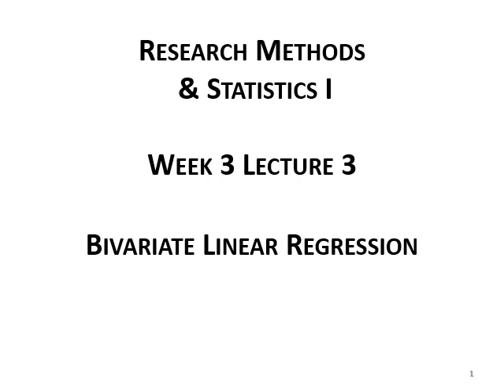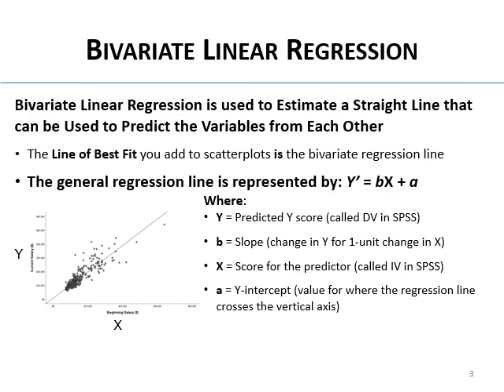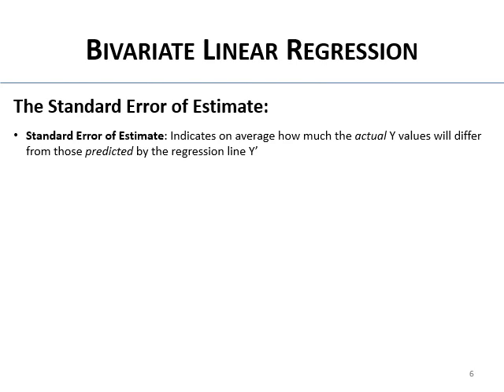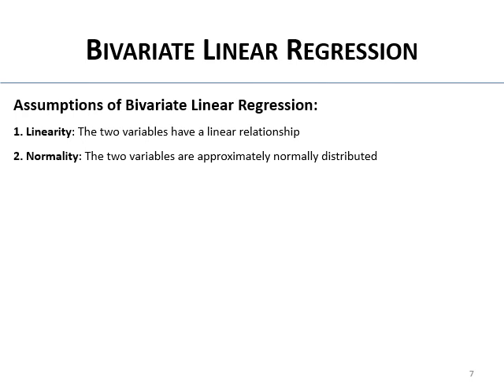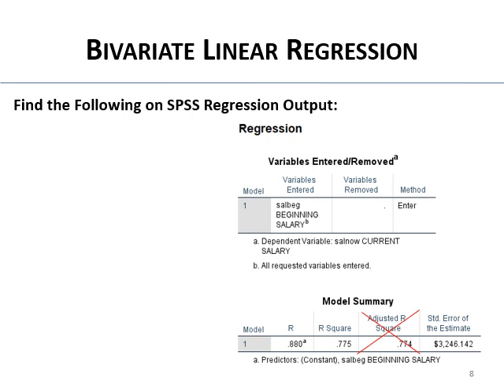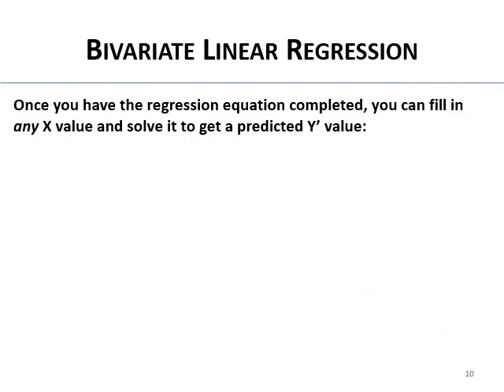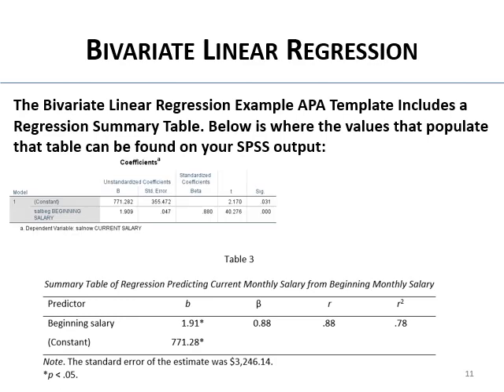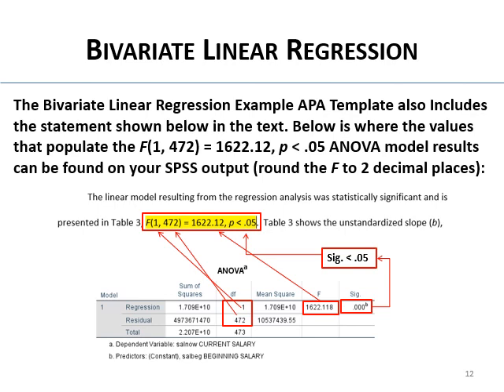Week04 Lecture 03 Bivariate Linear Regression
the concept of prediction; residual analysis; coefficient of determination; application of z-scores to regression; modeling; standard error of estimate